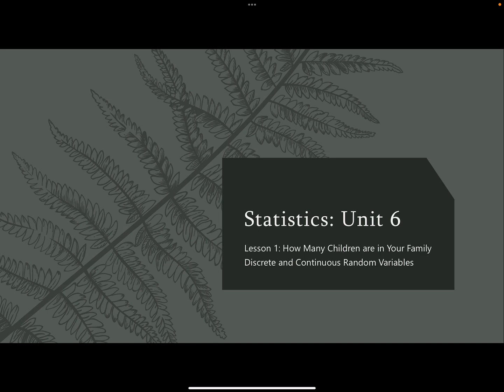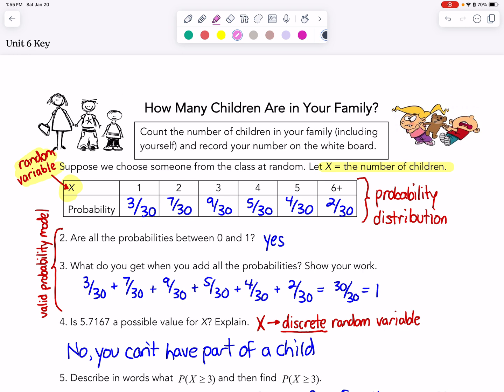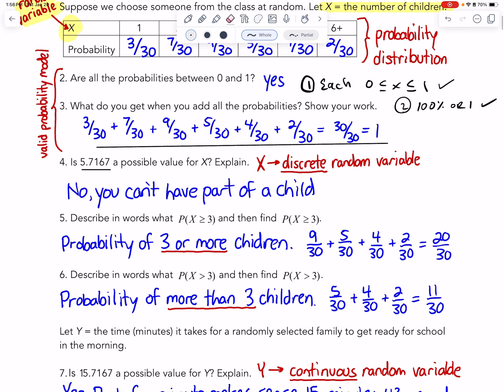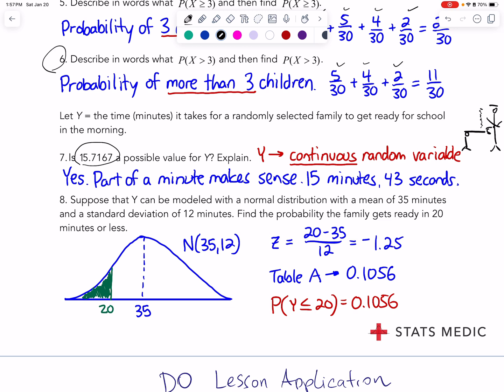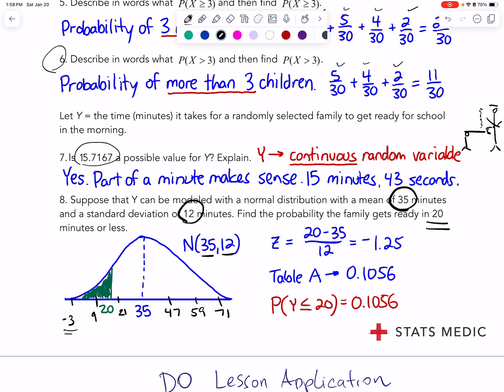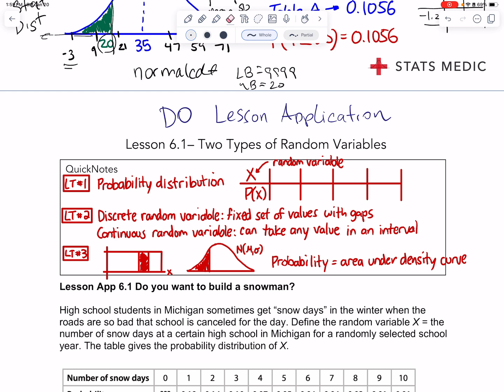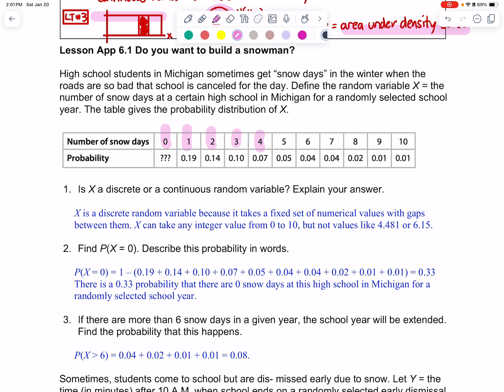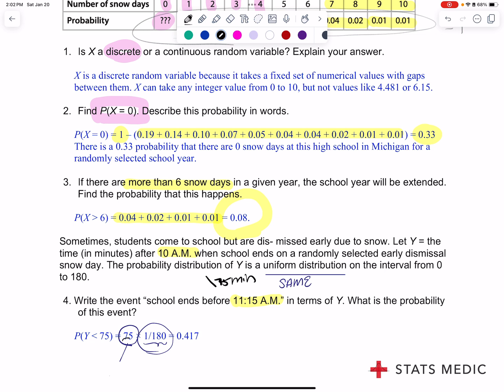Unit 6 Lesson 1 How many children are in your family? Discrete & Continuous Random Variables